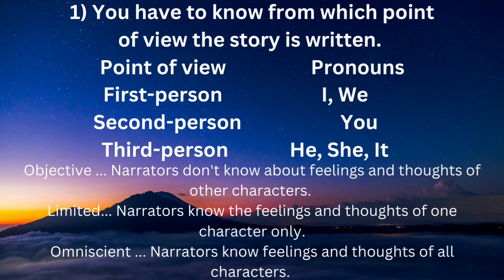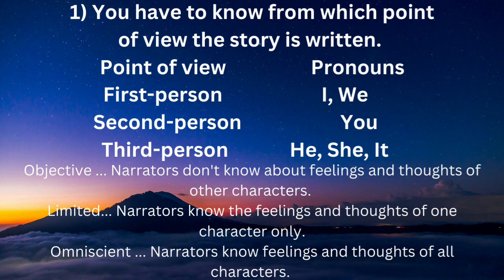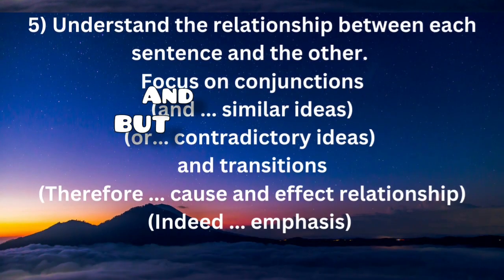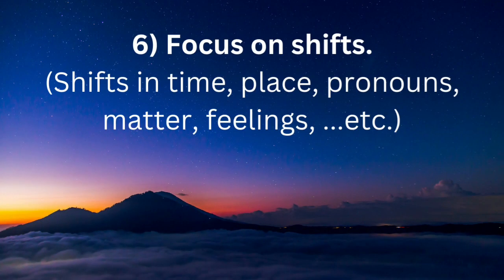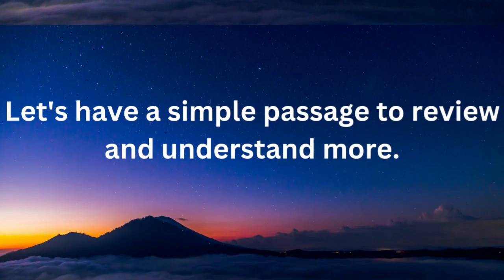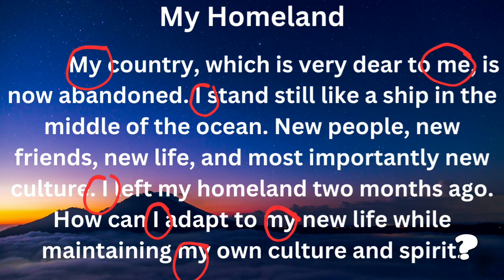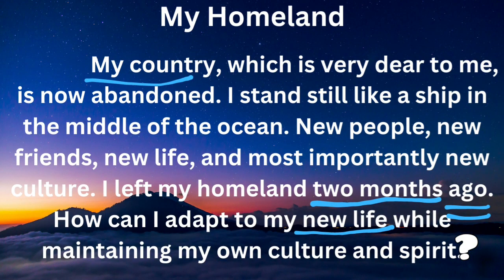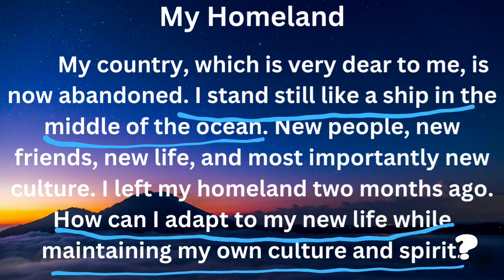Reading (Literary Narratives) for grades 7-10